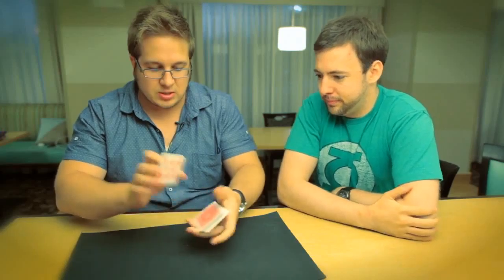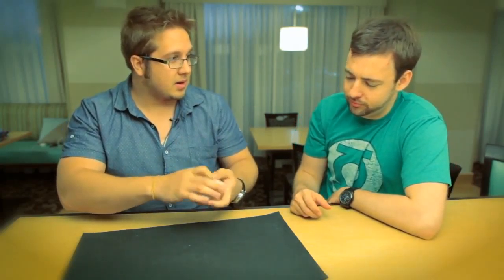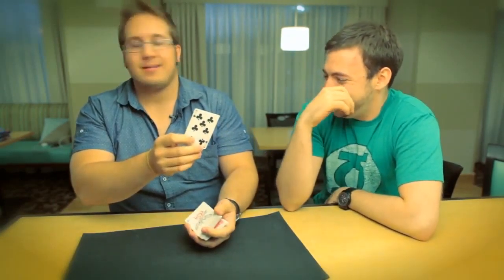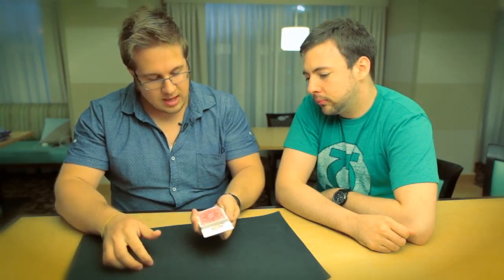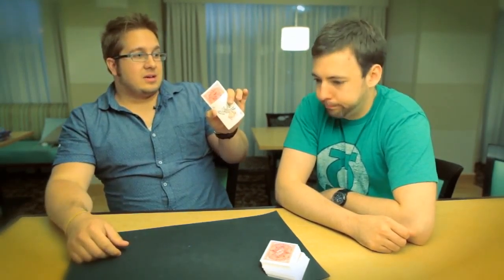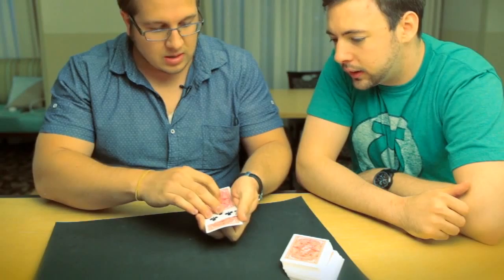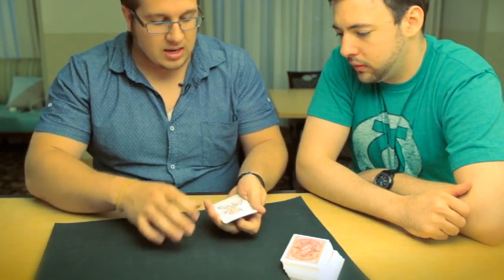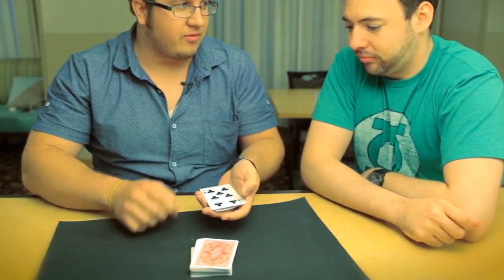The Works by Christopher Wiehl